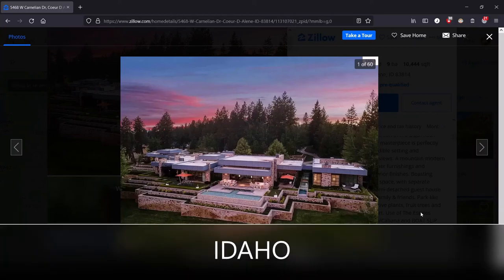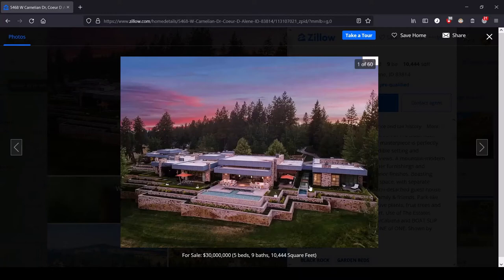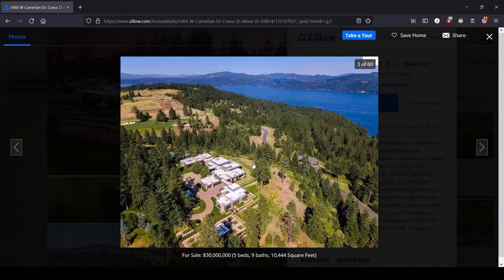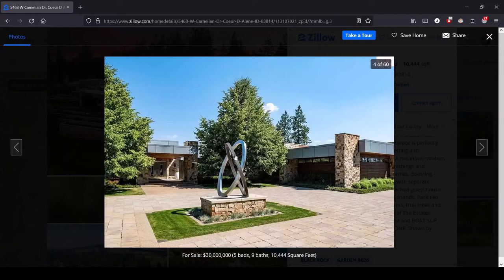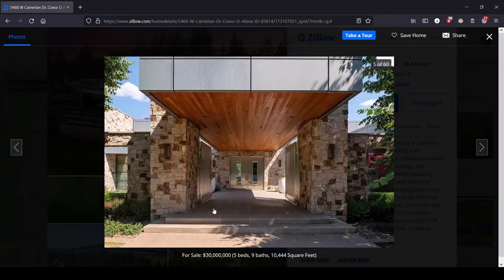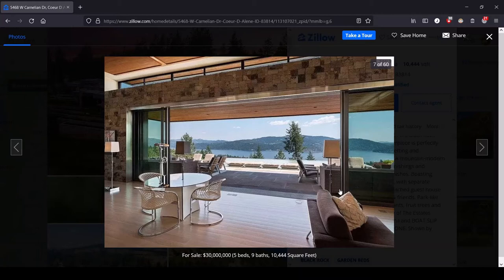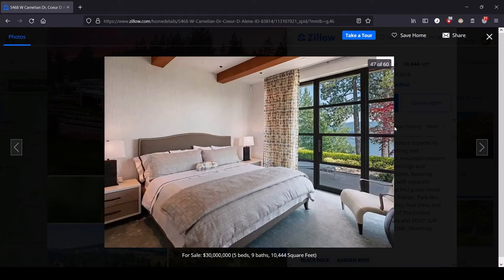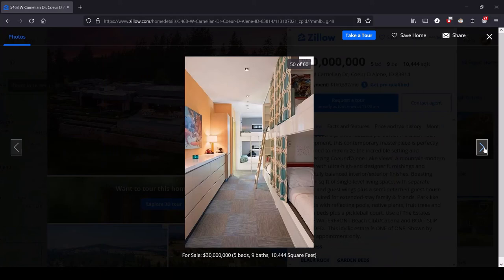Idaho: the Most Expensive House for Sale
I do NOT feel love in this Chili's tonight. Do NOT drink the Kool-Aid in this Chili's.